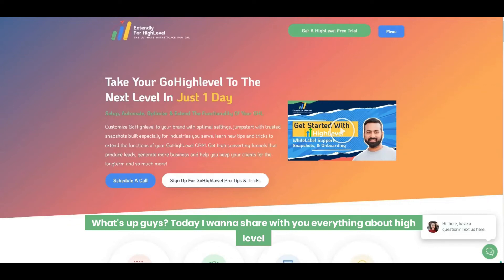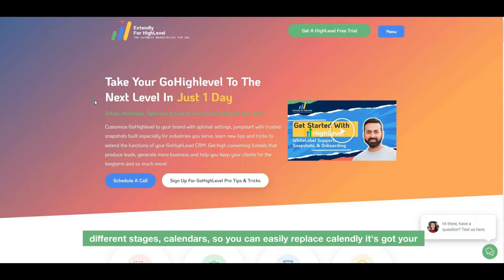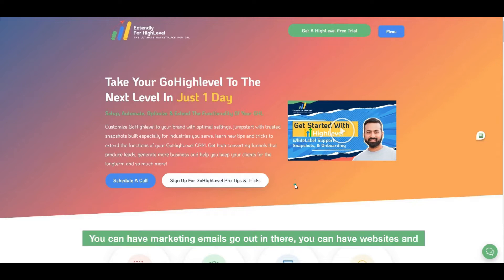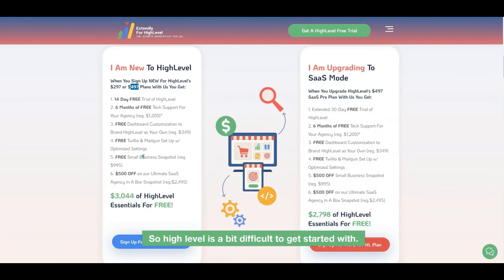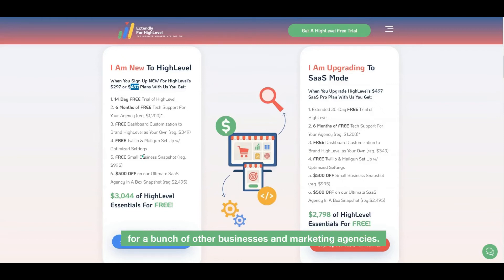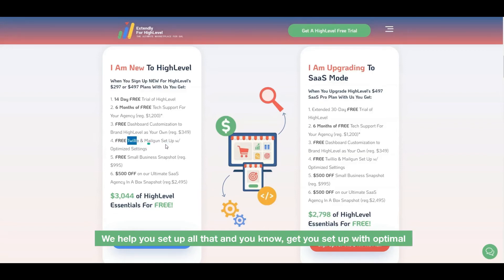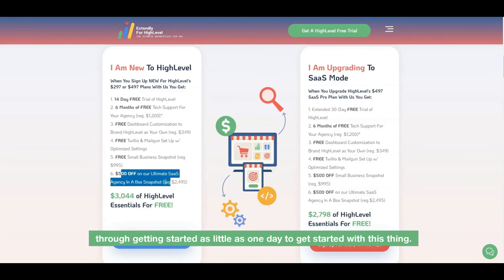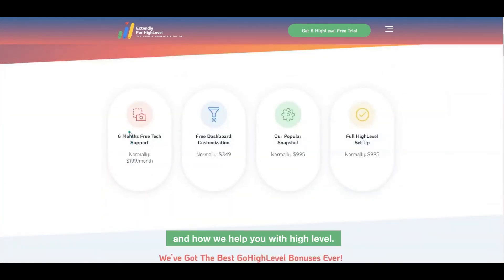ULTIMATE HighLevel SignUp Offer | The Fastest Way To Get Started With GoHighLevel 💰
⏩🤑  We’ve Got The Best GoHighLevel Bonuses Ever! 💲 $3,044 of HighLevel Essentials For FREE! Get The Deal Now! 💰💰

GoHighLevel Bonus - The Fastest Way To Get Started With GoHighLevel. We’ve Built The Most Robust Snapshot Solutions To Help You Get Started In As Little As Just 1 Day!

✔️ 6 Months of Free Tech Support. Normally: $199/month
✔️ Free Dashboard Customization. Normally: $349
✔️ Our Popular Snapshot. Normally: $995
✔️ Full HighLevel Set Up. Normally: $995

Gohighlevel is a marketing automation tool that allows you to automate a bunch of stuff in your marketing efforts. We like to call it a marketing CRM for a business. It works really, really well for marketing companies that are trying to service small businesses and or small businesses that want to generate more leads for themselves and want to automate a lot of the tasks that would require someone to do themselves.
It's got things like a pipeline where you can track all the sales in different stages, and calendars, so you can easily replace calendly it's got your contact list in there of all your contacts that you can keep track of.
It's got one of the most outstanding features and there are conversations, conversations, it's literally a two-way conversation and it keeps everything in one place. The conversation tabs are, absolutely amazing because it allows me to send a text message to a customer and receive a text message from them and just talk back and forth. Also, send an email, a Facebook messenger message an Instagram dm I can send a chat, I can receive a chat message from the website. So something similar to this was a matter of fact precisely this right, you can come in here entering your information and send message and that is received in the conversation tab in high level. And now we're able to chat back and forth through either email or phone number because those that's the pieces of information we're collecting here.
Right? So that's what high level is! On top of that, You can have marketing emails go out in there, you can have websites and and funnels built in their reputation management is a part of it. There's a bunch of reporting stuff and you gotta check it out.
There are invoices in there as well and you can take payments through it also. So there's all of that right inside high level and it's probably the most robust automation software out there in comparison to things like Bird Eye, Active Campaign, Podium, and a bunch of the others that are out there. So we have a fantastic offer to help people get started at high level. So I'm gonna go ahead and pull that up. And it is the ultimate sign up offer with a bunch of bonuses in there for you. There are two price points high level comes with that are for marketing agencies. One is $297 per month And the other one is $497 per month. In both, you get unlimited sub-accounts.